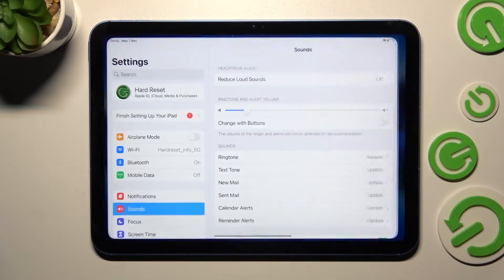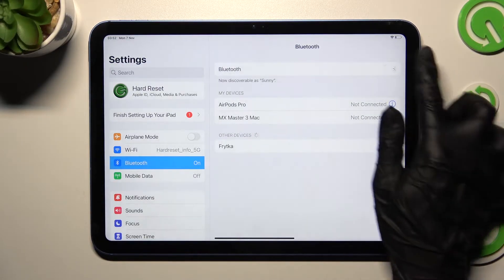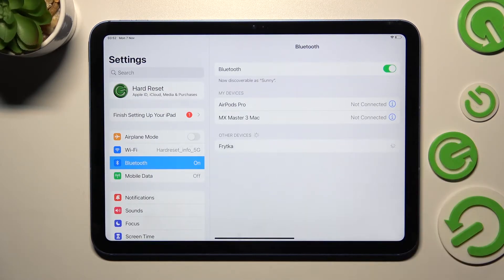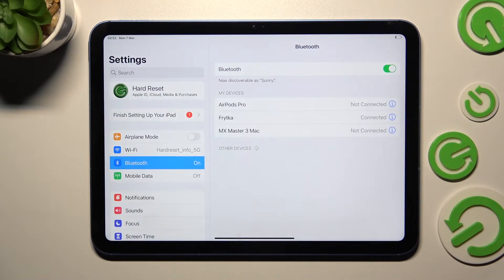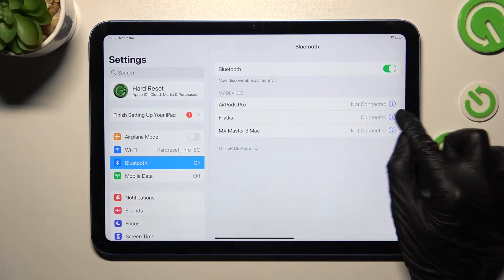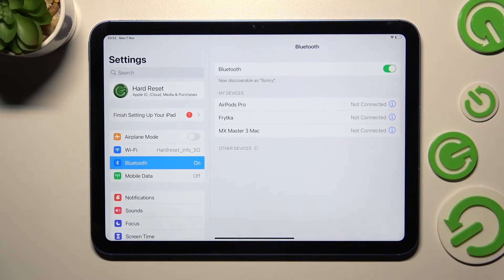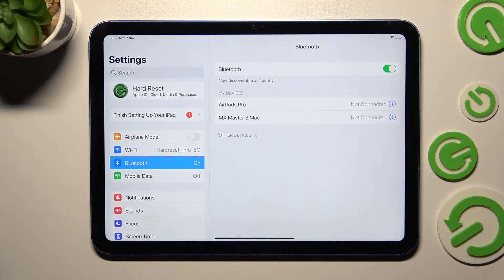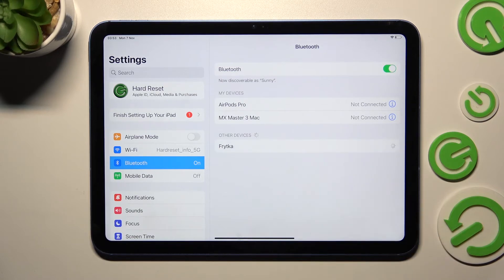How to Connect a Bluetooth Device to the iPad 10th Gen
Learn more about the iPad 10th Gen 2022:
This video tutorial has been filmed and brought to your attention with the purpose of fully covering the topic of Bluetooth connection on your iPad 10th Gen tablet and how it can be set up and enabled. Therefore, if you would like to discover how to connect an external device to the iPad 10th Gen through Bluetooth, we are kindly inviting you to view this video.

How to connect an external device to iPad 10th Gen through Bluetooth? How to set up Bluetooth on the iPad 10th Gen? How to enable Bluetooth on the iPad 10th Gen? How to turn on Bluetooth on the iPad 10th Gen?